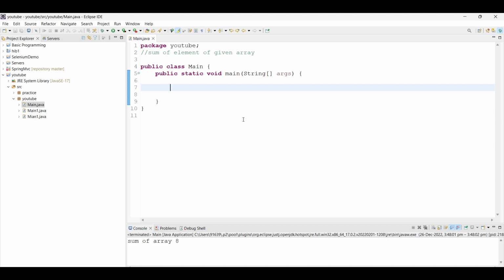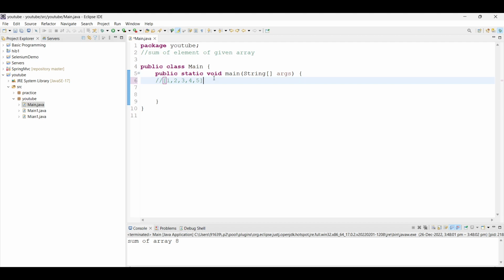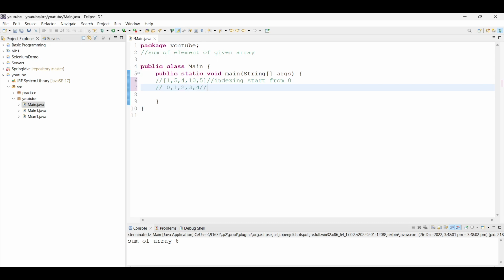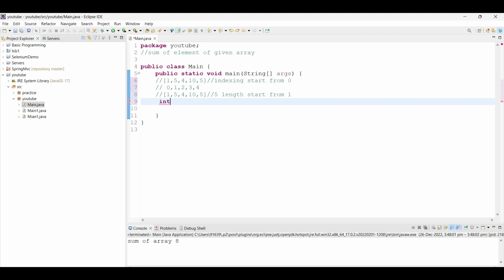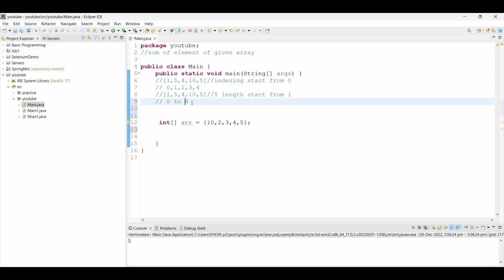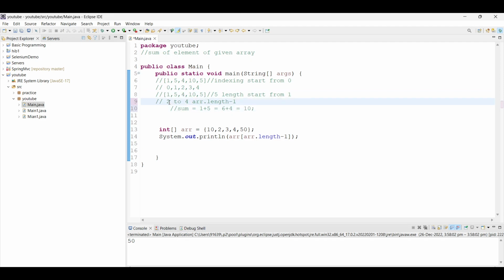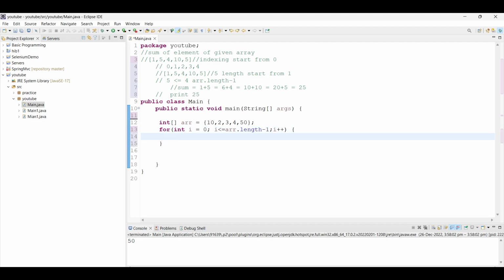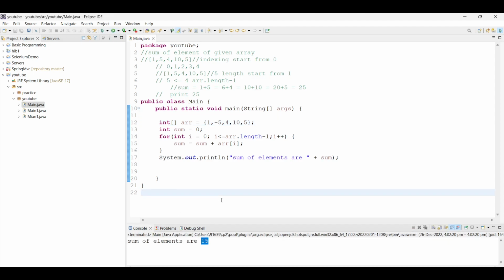Sum of Element in Given Array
In this Lecture we will discuss:
how to calculate sum of the given number
[1,2,3,4,5] - 15